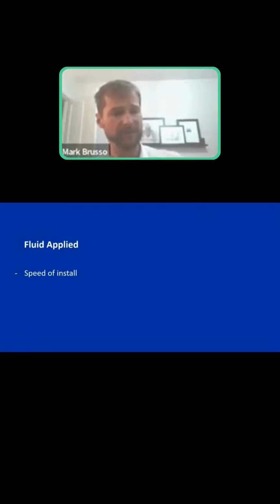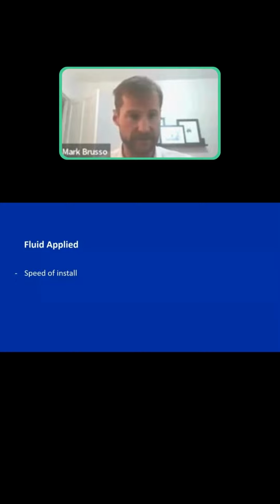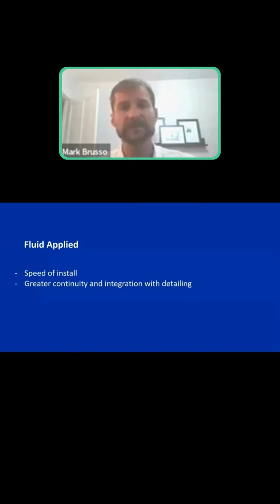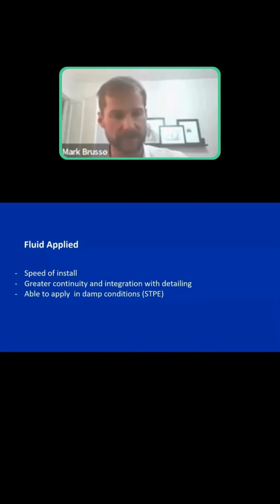Benefits of Fluid Applied Air Barriers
Exploring the efficiency and productivity of fluid applied architecture. Quick installation, improved continuity, and saving time is the goal.